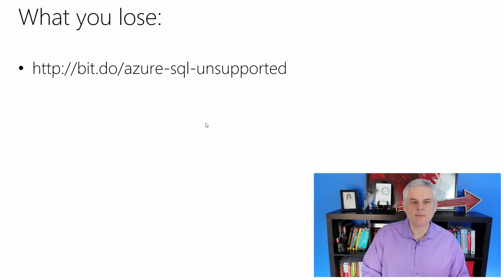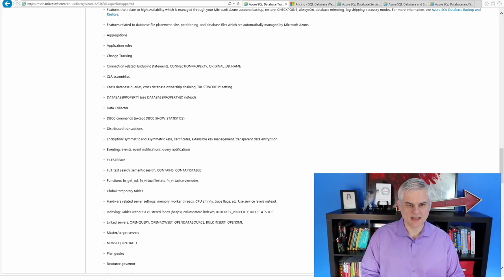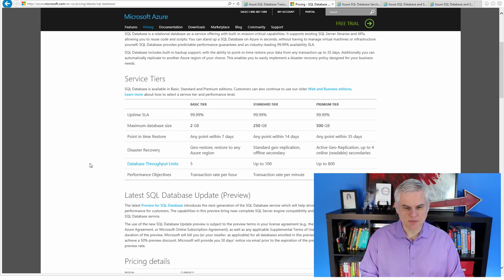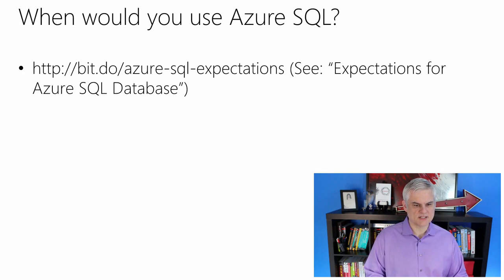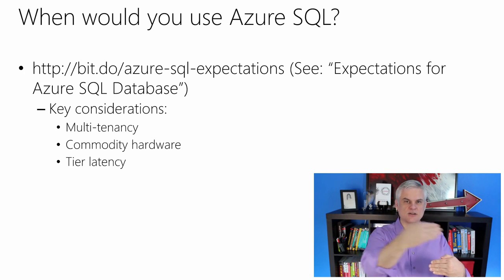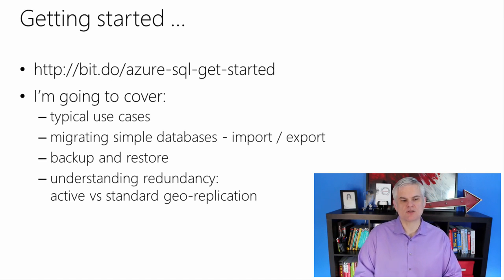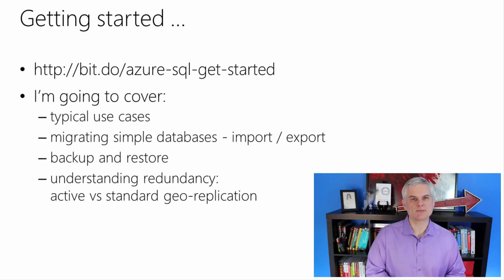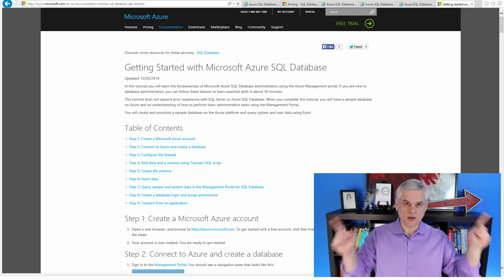18 Understanding Azure SQL